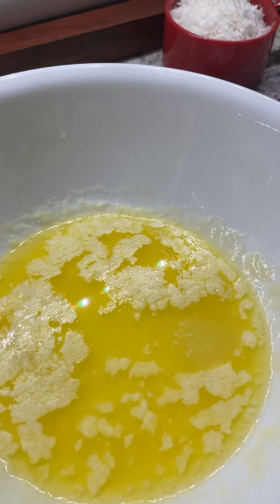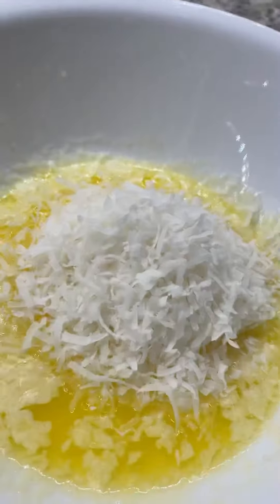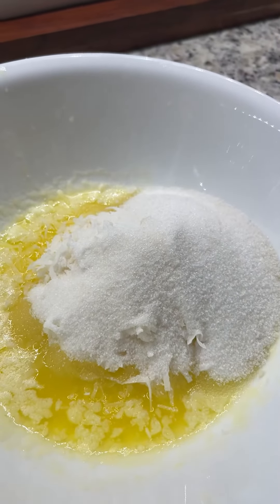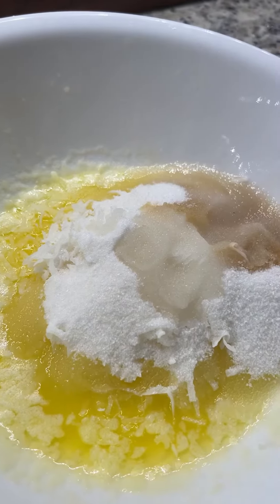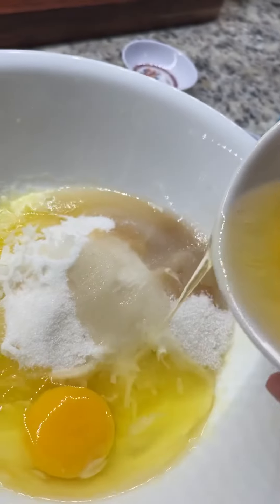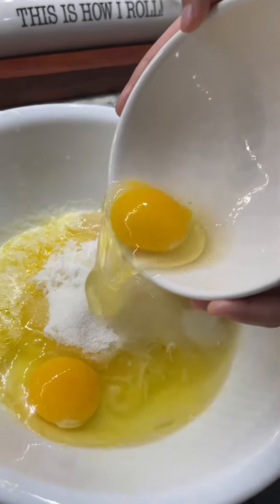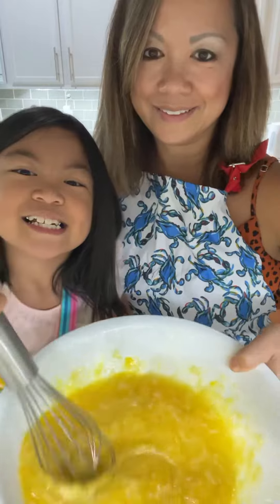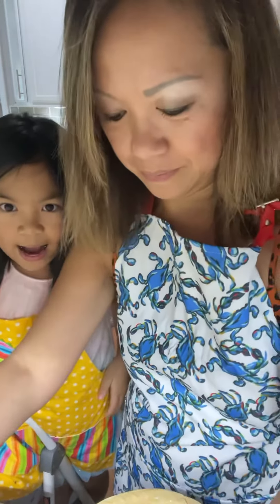Baking a French Coconut Pie with the little one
Today, Hadley and I are making a French coconut pie. This pie is so simple and delicious! We had so much fun baking in the kitchen together!